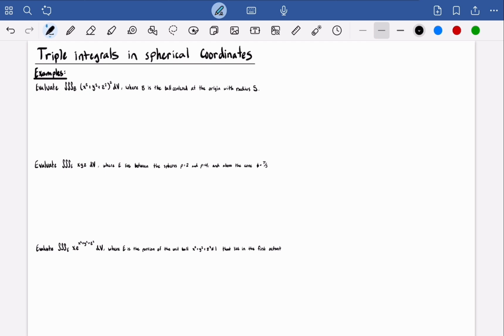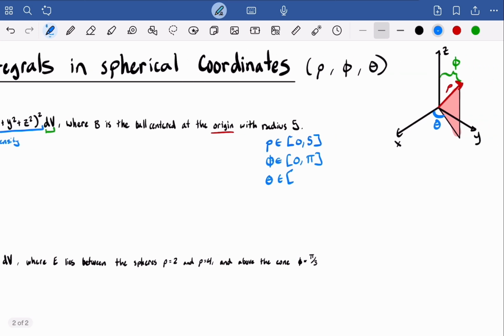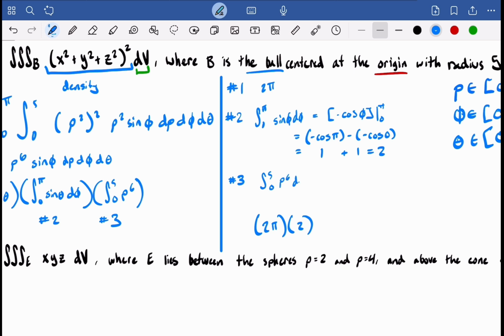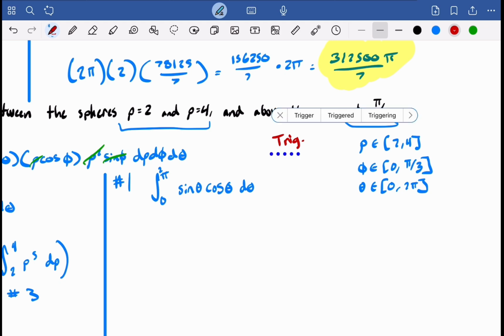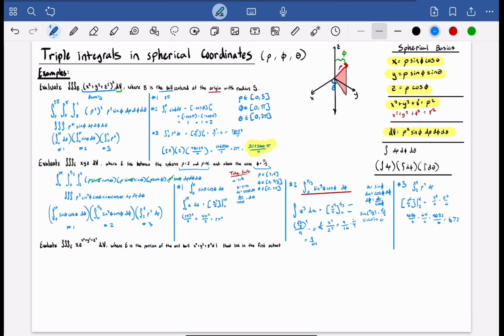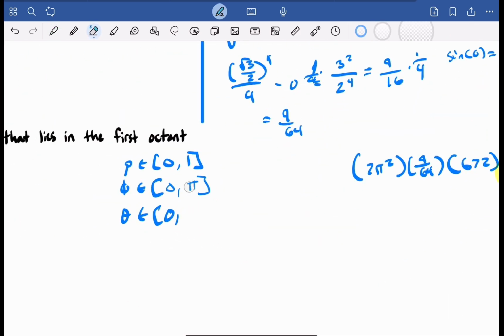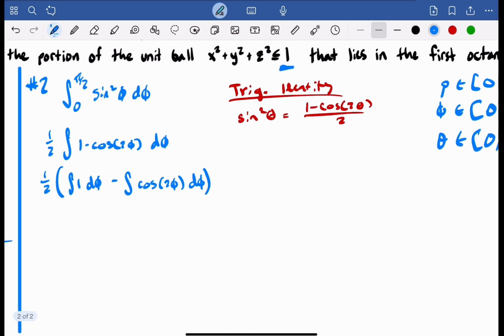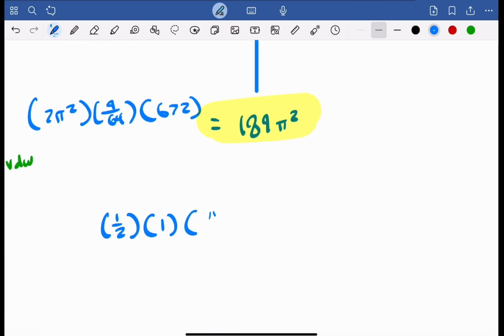Integration with Spherical Coordinates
In this video, I solve three problems involving volume integration with a density function in spherical coordinates, offering a thorough approach for students tackling advanced integration topics. I begin with a quick review of converting from Cartesian to spherical coordinates and cover essential methods for splitting integrals in spherical systems. Each problem explores different aspects of volume integration, helping you understand how to apply density functions within this coordinate framework. Perfect for students in physics, engineering, or calculus, this step-by-step guide is designed to deepen your understanding of volume integrals in spherical coordinates.